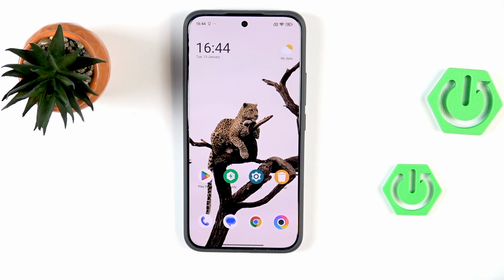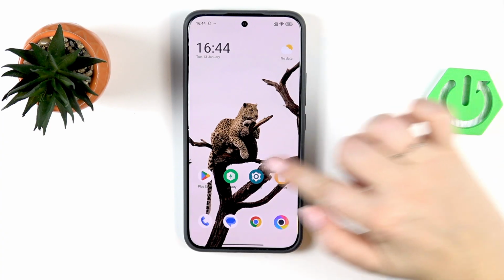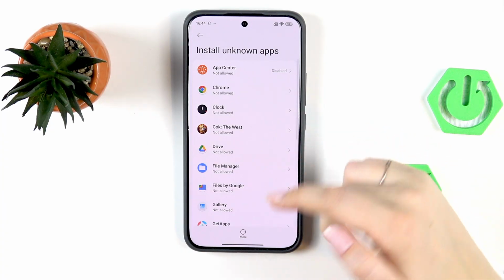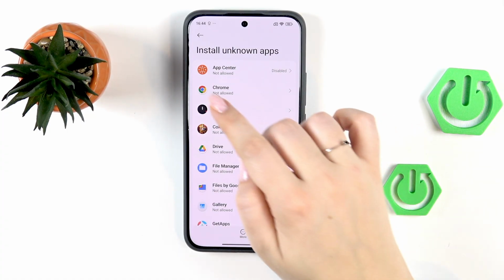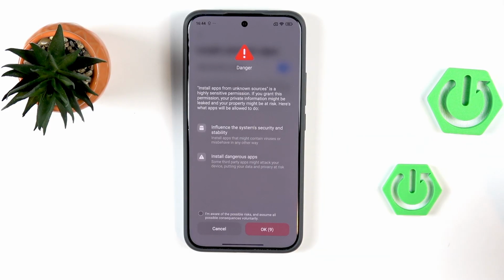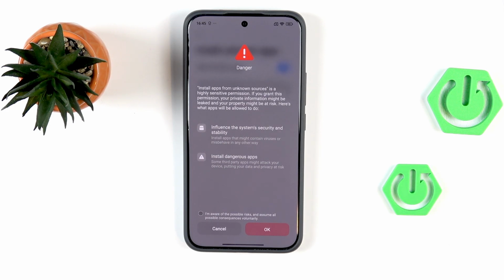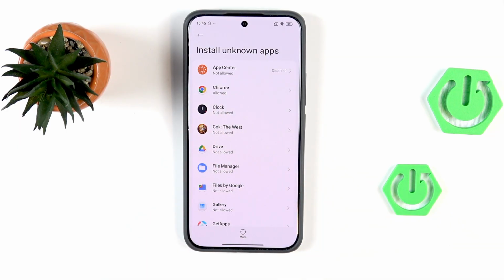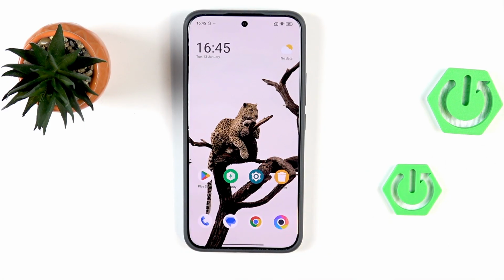POCO M8 Pro 5G – How to Allow Unknown Sources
In this video I show how to allow unknown sources (install apps from outside the Play Store) on the POCO M8 Pro 5G. You will learn where to find Privacy protection, how to open Special permissions, and how to enable "Install unknown apps" for a specific app like Chrome. I also explain the warning about risks, how to confirm the change, and how to revoke the permission later if you change your mind. This step-by-step guide is ideal for anyone who needs to install an APK from a browser or website on their POCO M8 Pro 5G and wants to do it safely.

How to allow unknown sources on POCO M8 Pro 5G?
How to enable Install unknown apps on POCO M8 Pro 5G?
How to install APK from Chrome on POCO M8 Pro 5G?

0:00 Intro
0:07 Open Settings and go to Privacy protection
0:19 Tap Special permissions → Install unknown apps
0:34 Select the app (Chrome) to allow installs
0:54 Read the warning and confirm the risk
1:16 How to revoke the permission later
1:37 End and subscribe